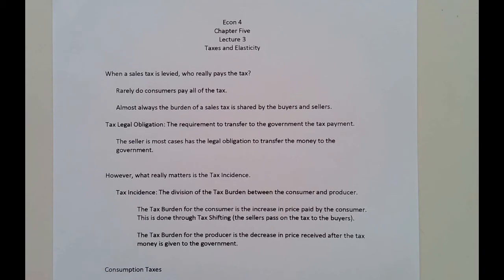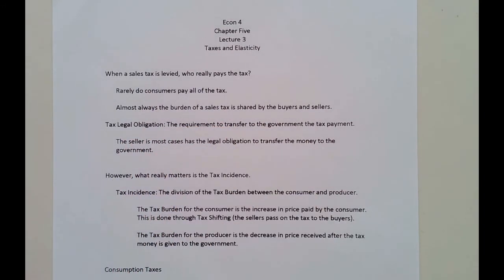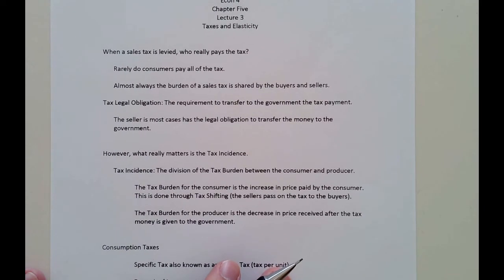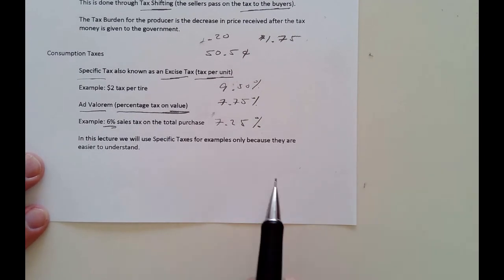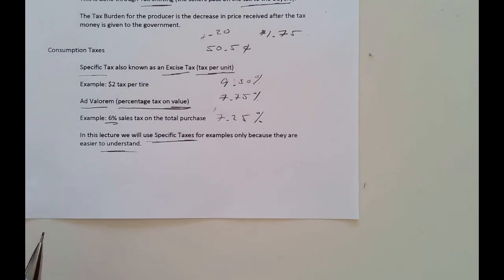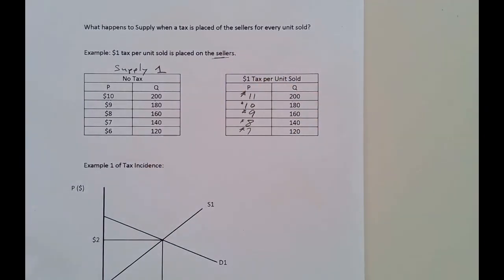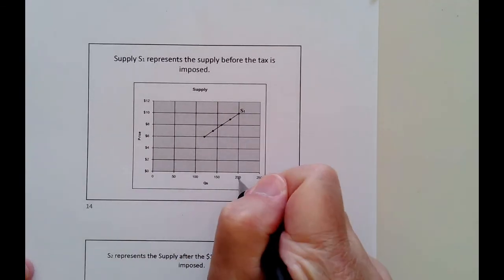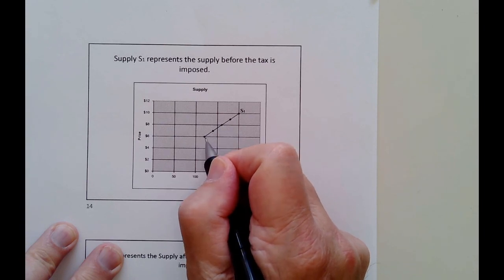Econ 4 Topic Seven Lecture 3 (part 1) Consumption Taxes